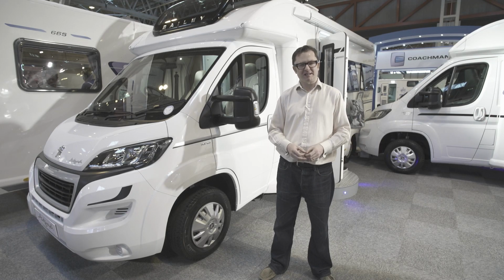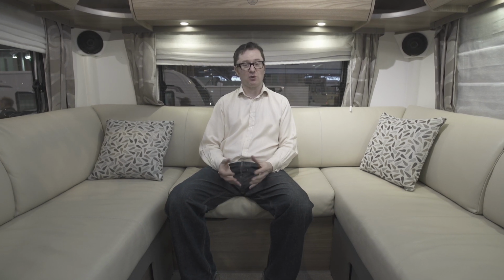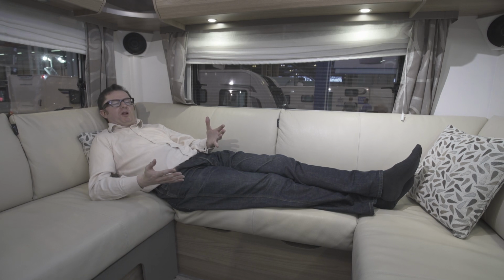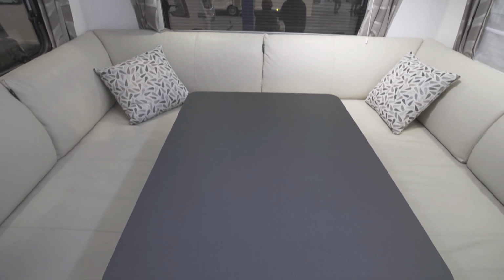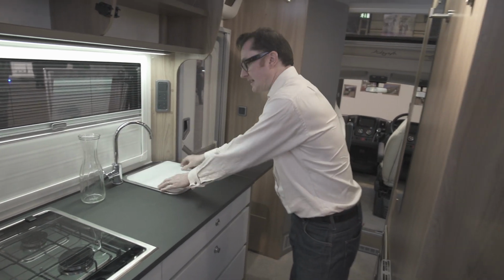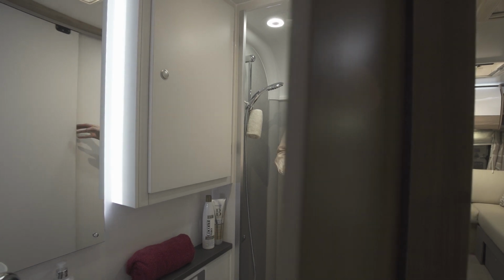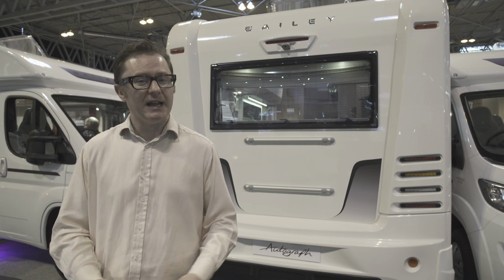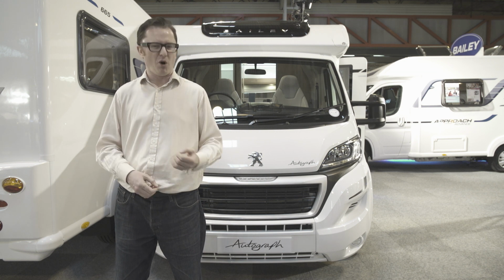The Practical Motorhome Bailey Autograph 68-2 review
Want end-lounge luxury and an MTPLM of 3500kg? Join us as we check out the Bailey Autograph 68-2.

Welcome to the home of Practical Motorhome on YouTube - Britain's best motorhome magazine.

This channel will give you regular videos, from inspiring travel guides to 'van and product reviews, friendly technical guides and more, all you need whether you're a first timer or a lifelong motorhome fan.